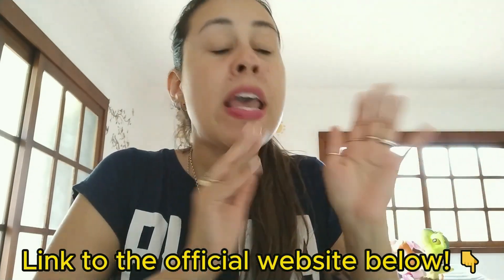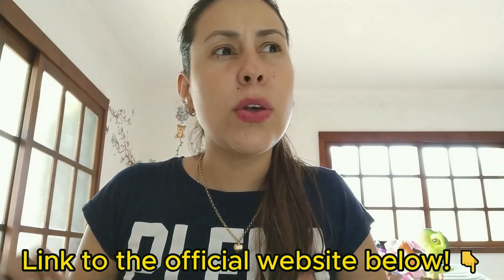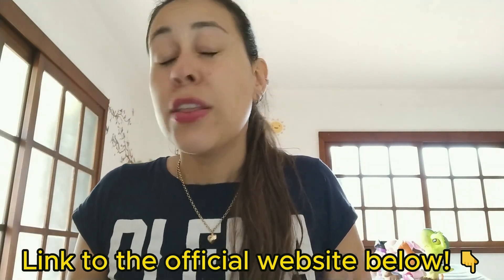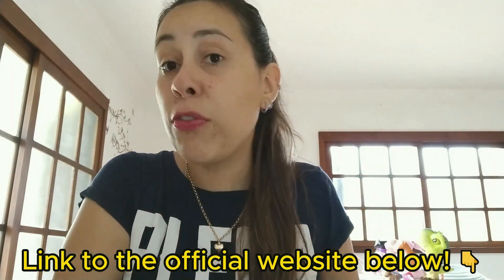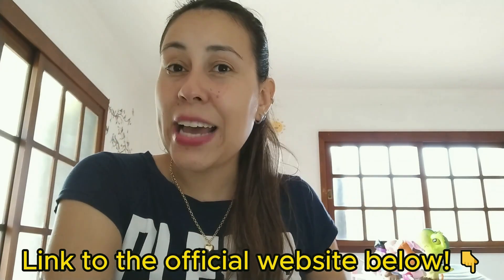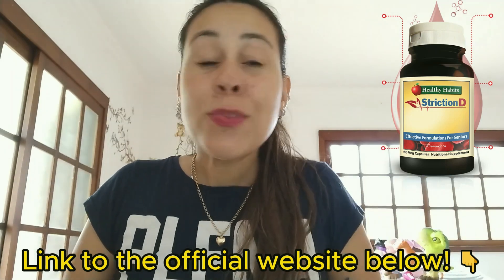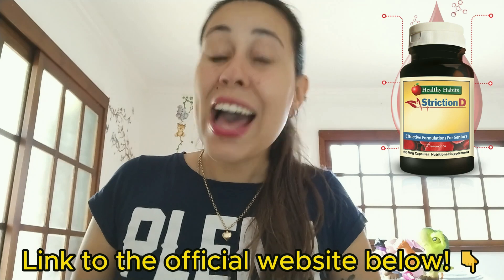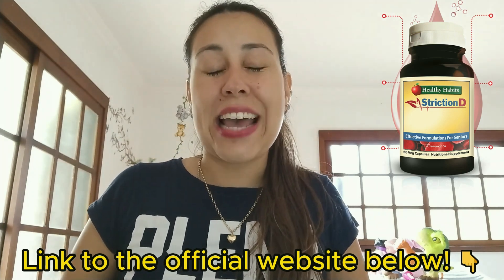StrictionD ⚠️ALERT!🚨 Striction D Pills - Striction D - Striction D Blood Sugar - StrictionD Review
🛑 ALERT: Be careful with the website you're buying StrictionD from. This product is only sold on the official website.

Hey, everyone! Aline here, and today I'm super excited to share with you a game-changer in the world of health – Healthy Habits StrictionD. 🌿✨

This revolutionary formula is designed to balance blood sugar levels, lower bad cholesterol (LDL), increase good cholesterol (HDL), reverse insulin resistance, and regulate blood pressure. 🩸💪

If you've been dealing with heart problems, type 2 diabetes, high blood sugar, or struggling with weight, StrictionD might be the solution you've been searching for! 🤔🌈

I've been trying it out, and let me tell you, the benefits are amazing! It uses a triple-action formula to rapidly regulate blood pressure, manage blood sugar levels, and even help with weight loss. 📈🍃

The secret? Rare 100% natural ingredients scientifically proven to work wonders. 🌍✨

From Ceylon Cinnamon, known to dramatically reduce blood sugar, to Banaba Leaf, clinically proven to reduce blood glucose levels by up to 30%, StrictionD is a game-changer. 🍃🍂

And guess what? It doesn't stop there – it promotes a healthy metabolism, increases insulin sensitivity, and supports balanced insulin response. Plus, it's all made from 100% natural ingredients. 🌱👌

So, if you've been looking for a way to improve your heart health, manage diabetes, and boost your overall well-being, give StrictionD a try. Trust me; you won't find anything else like it out there! 🌟💚

Key Moments in my StrictionD 0:00
StrictionD Review 0:27
Whats is StrictionD? 1:54
StrictionD Reviews 2:53
StrictionD Supplement 3:23